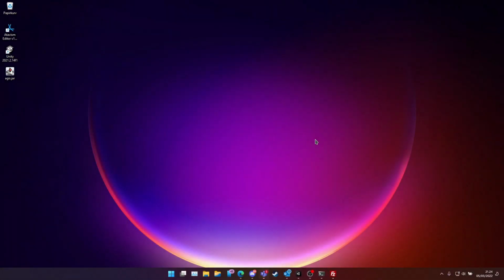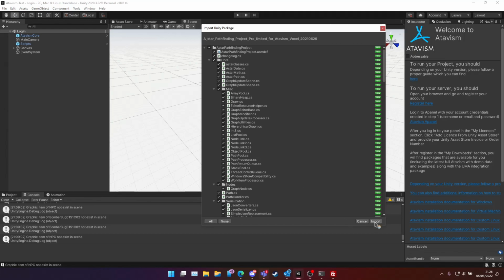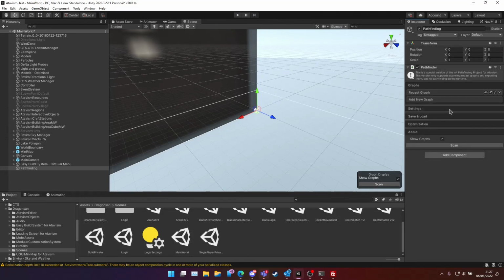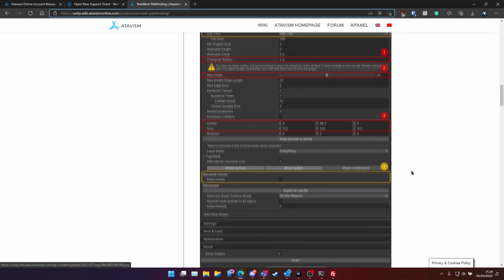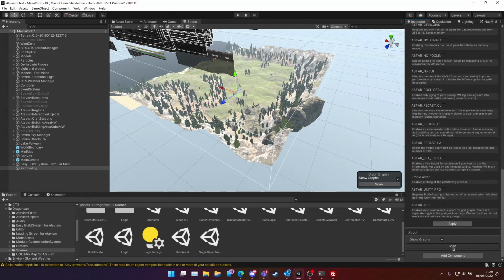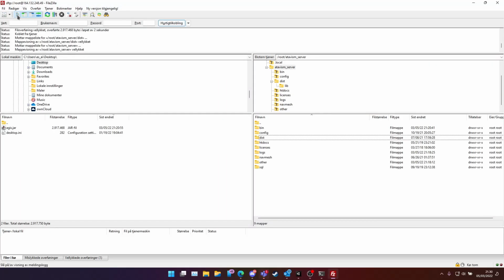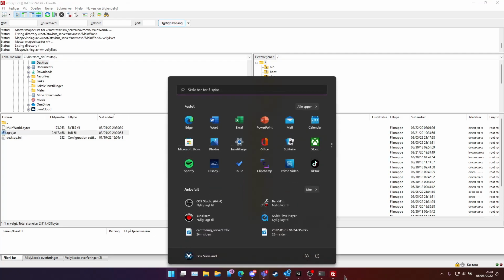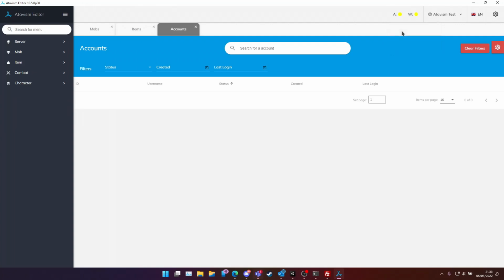Atavism Cloud: NavMesh & Custom AGIS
How to bake and add NavMesh to your Atavism Cloud server, also how to add custom compiled AGIS to your server.